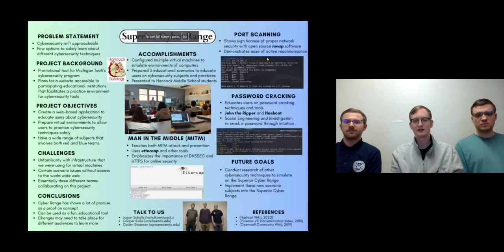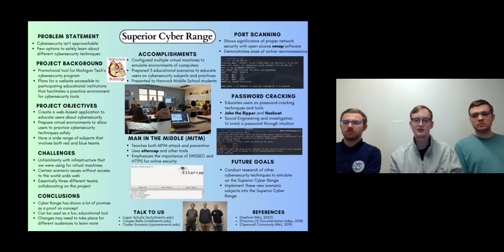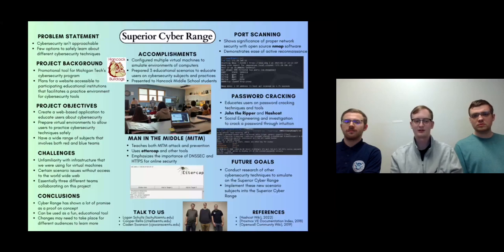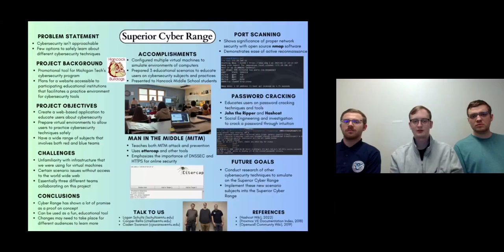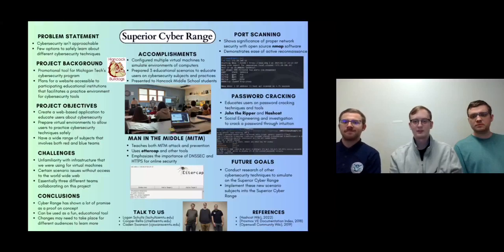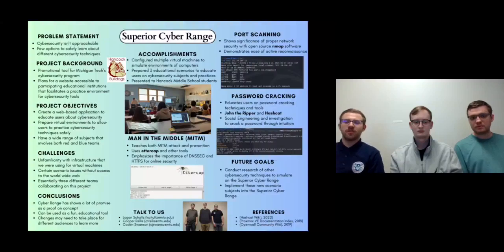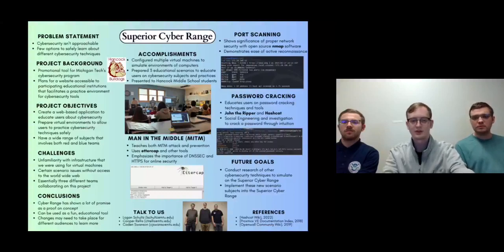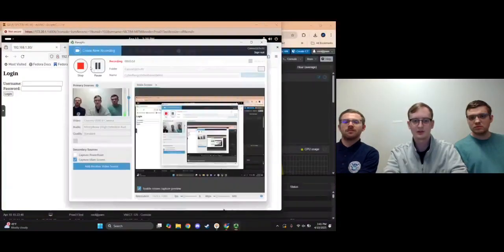202: Superior Cyber Range Attack and Defense Surface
The goal of the Superior Cyber Range Attack and Defense Surface is to develop an accessible web-based virtual environment to educate its users on common cybersecurity practices and techniques. The Superior Cyber Range Attack and Defense Surface covers a large variety of important practices such as password cracking, man-in-the-middle attacks, and Nmap scanning through real-time examples with virtual machines. The team plans out these scenarios to be implemented into the cyberrange and configure virtual machines to successfully execute the desired environment to inform the users on how these practices work.

Team members:
Caden Swanson, Cybersecurity
Logan Schultz, Cybersecurity
Cooper Rellis, Cybersecurity

Advisor: Kevin Meyers, College of Engineering